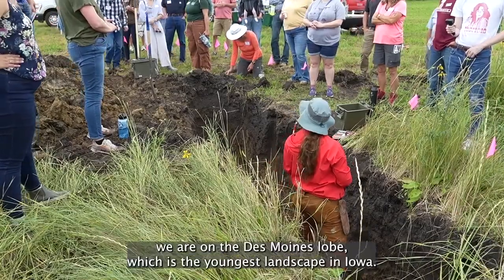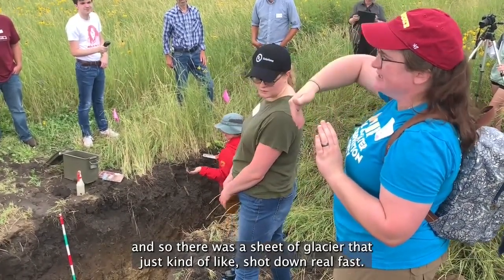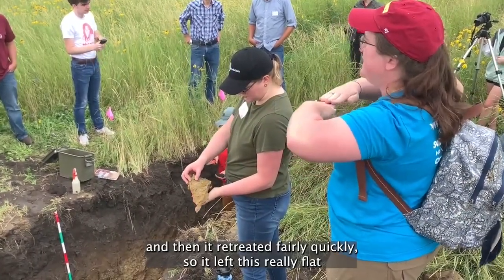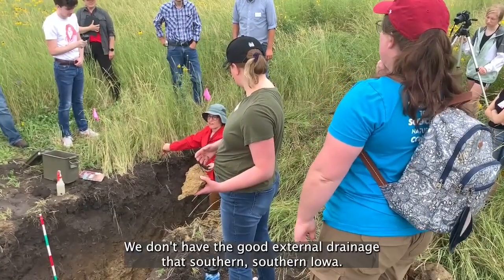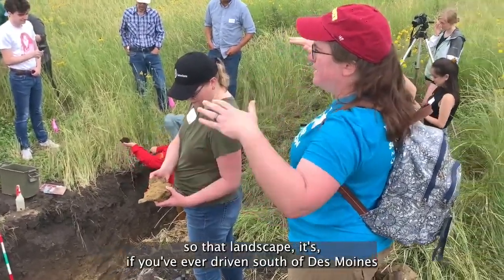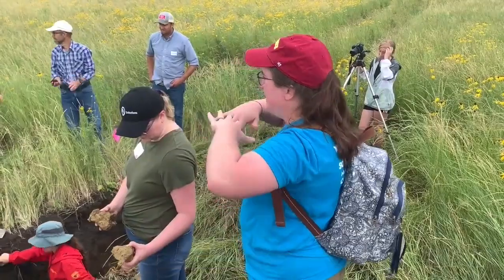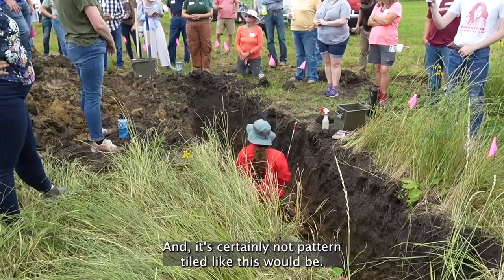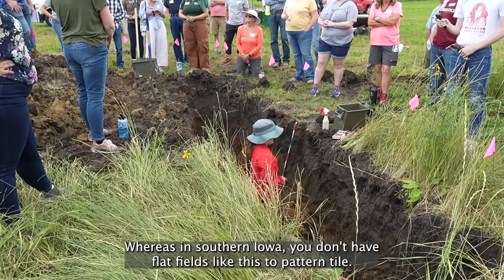Discussion of the Des Moines Lobe for Pit 1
Dr. Amber Anderson discusses the Des Moines Lobe and its formation and its effect on this Soil Pit outside of Slater Iowa for Tesdell Electric